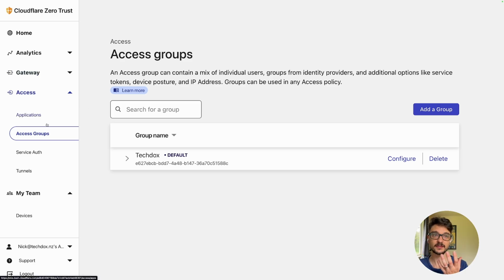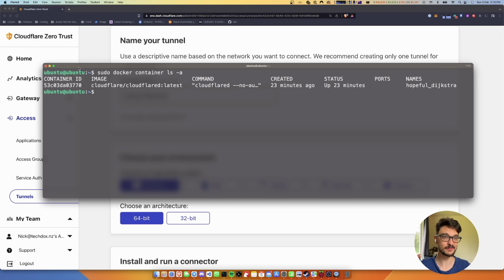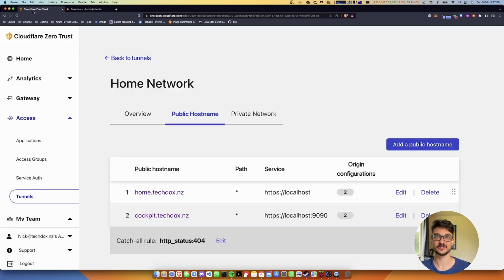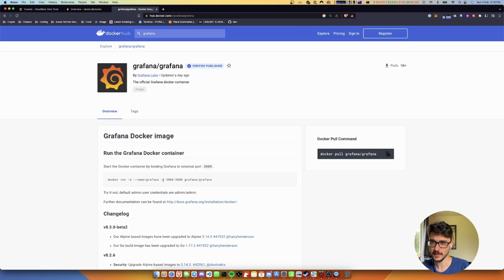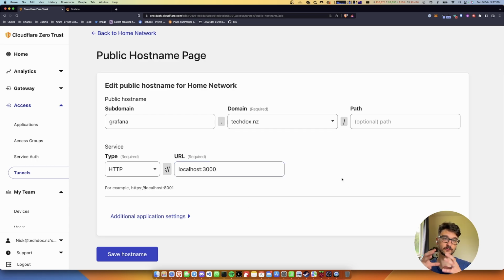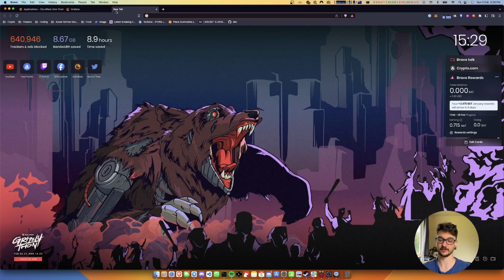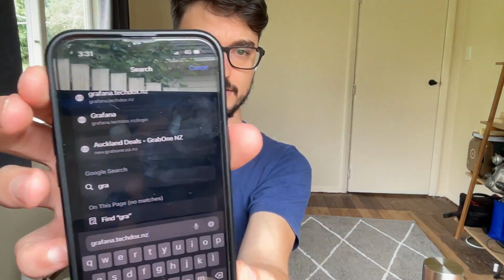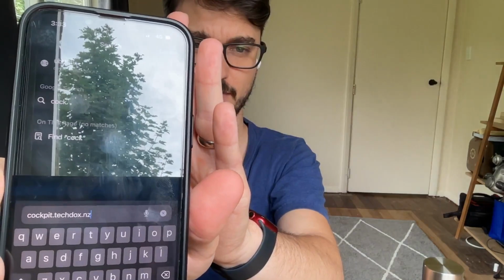Cloudflare Zero Trust - FREE! - Overview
In this video I cover Cloudflare Zero trust and how awesome it is and how easy it is to configure tunnels and applications.